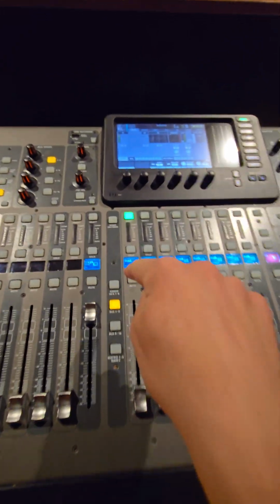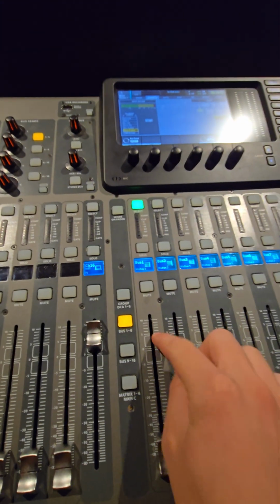X32 Post Fader MixBus Sends || X32 Tech